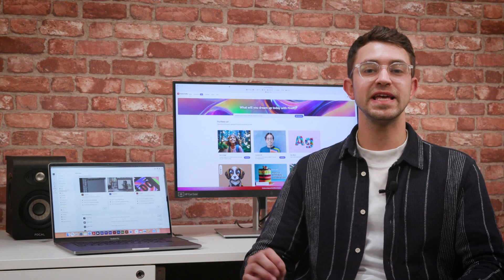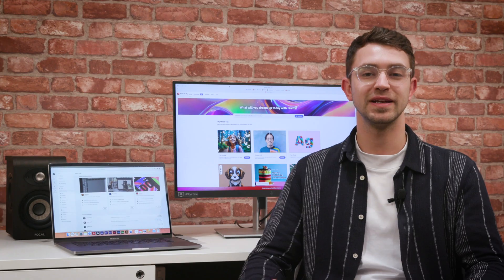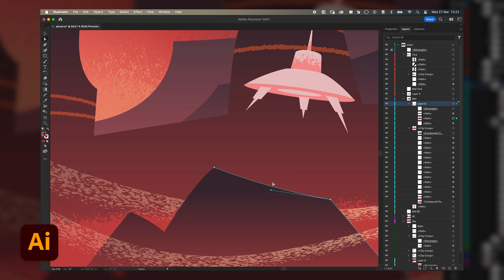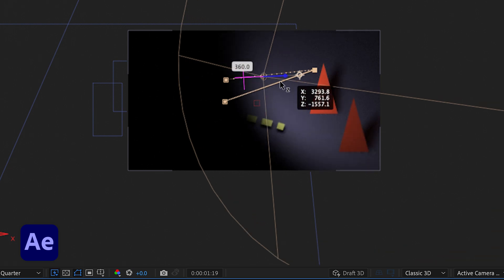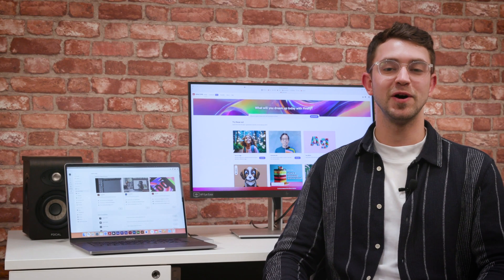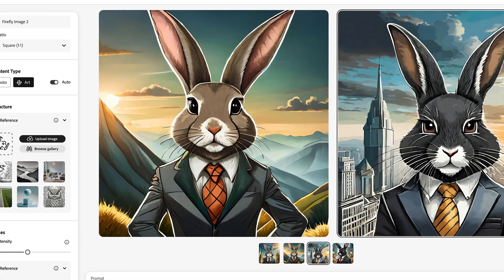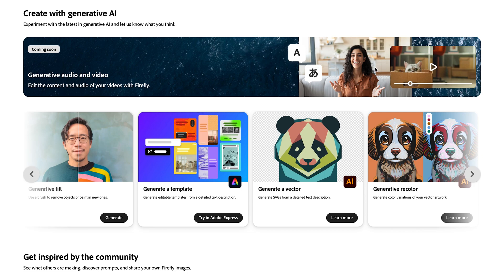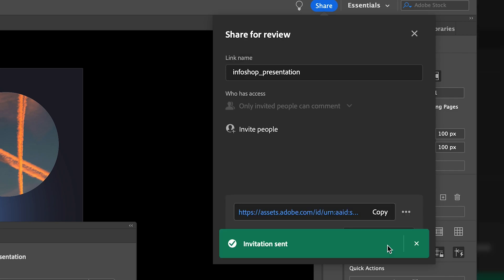Our view on Adobe's suite of creative tools Creative Cloud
Adobe Creative Cloud is a powerful suite of creative applications designed to help teams of all sizes unleash their creativity. With Adobe Creative Cloud, businesses can access the latest versions of applications like Photoshop, Illustrator, and InDesign, as well as the ability to share files, access digital assets, and collaborate in real-time. Plus, with integrated cloud storage, Creative Cloud makes it easy for teams to work together from anywhere.

In this video we take a look at Adobe’s AI tool, Firefly, and how it enhances the already powerful tools within Creative Cloud for an elevated workflow experience. For more information about Jigsaw24 and Adobe Creative Cloud,